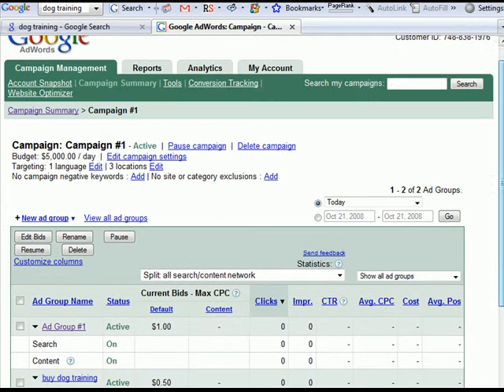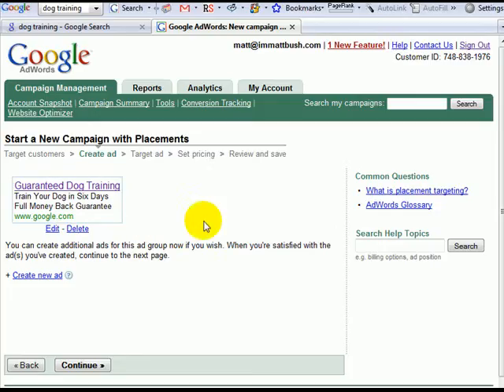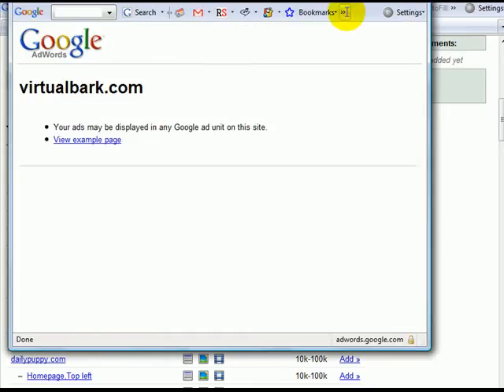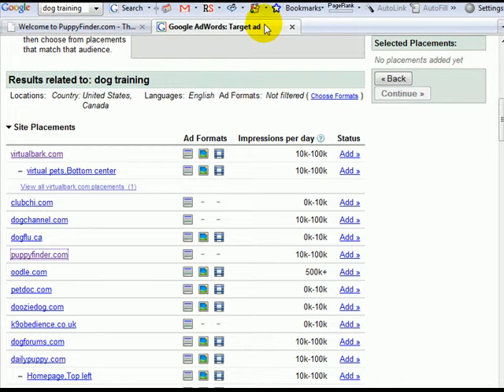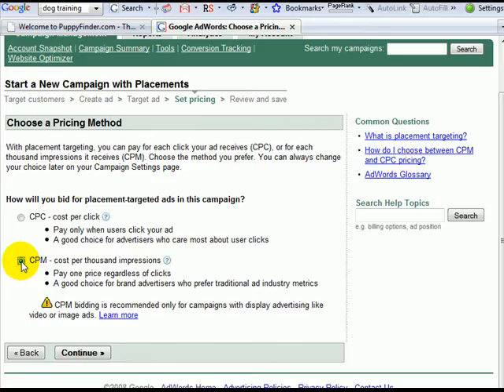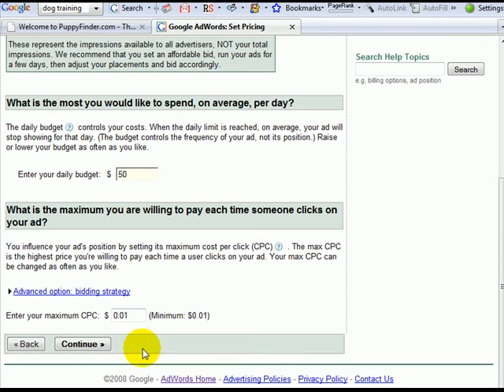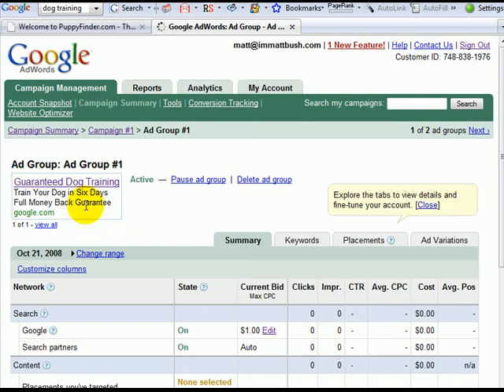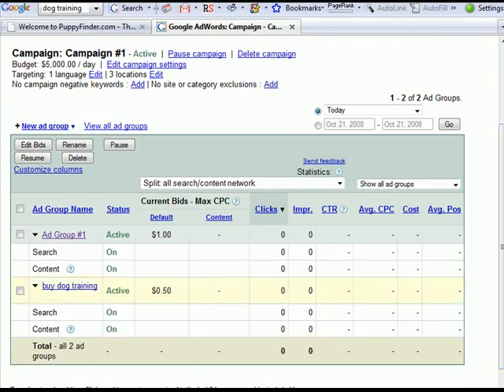Pay Per Click Powerhouse: Understanding the Content Network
Understanding the Content Network